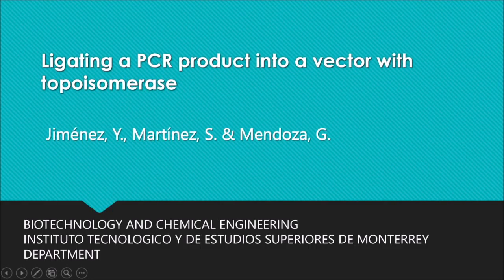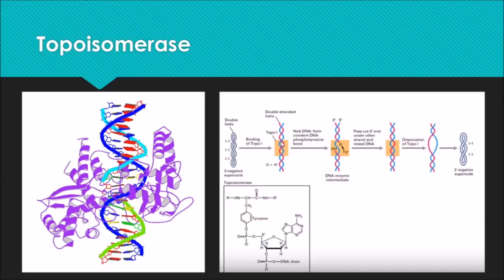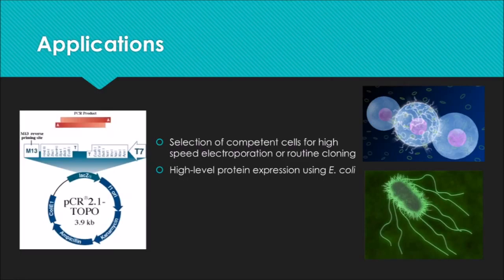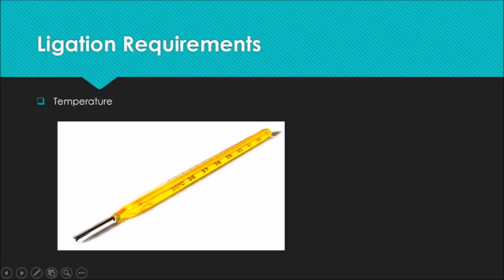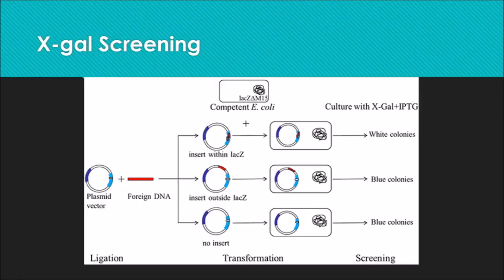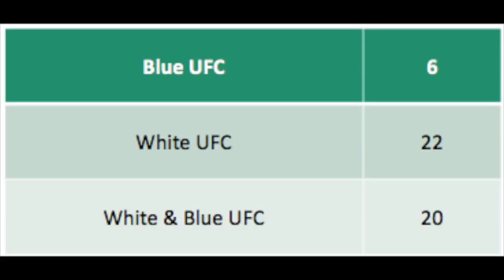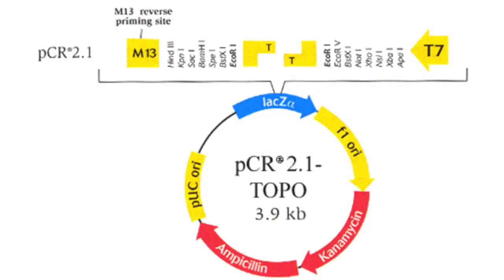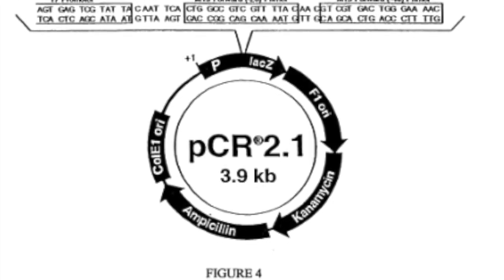practica 8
Vídeo sobre: practica 8